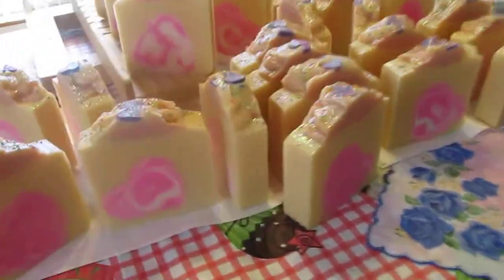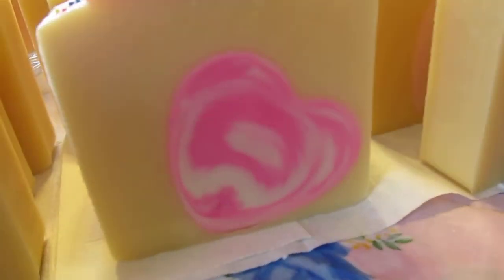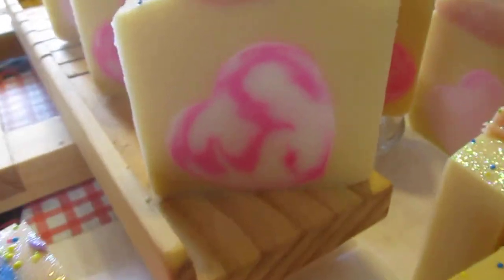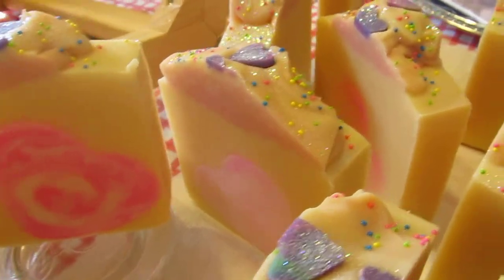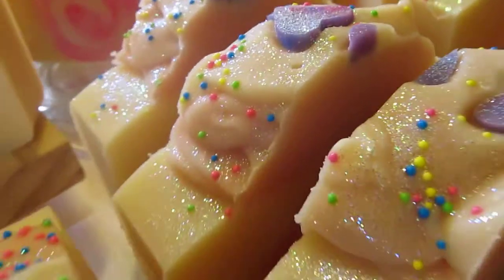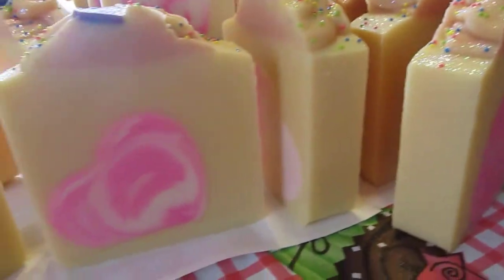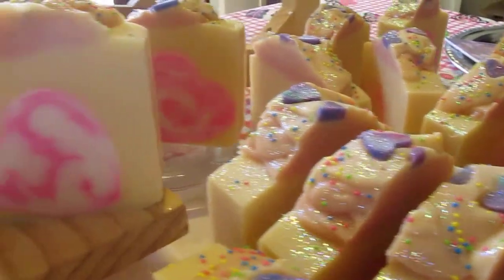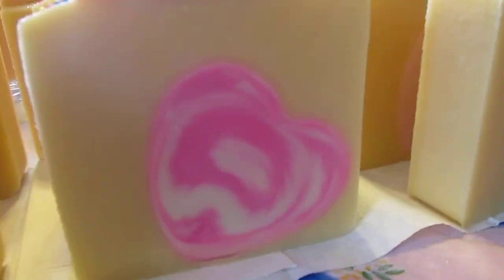Monkey Farts up close & personal!